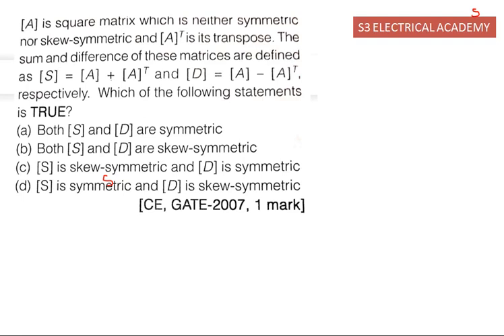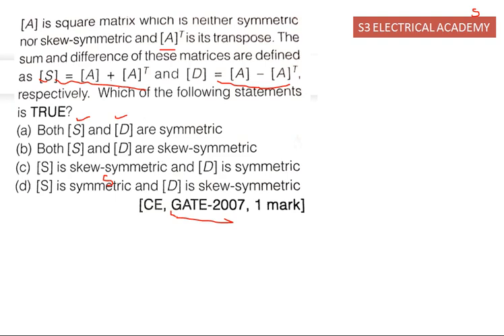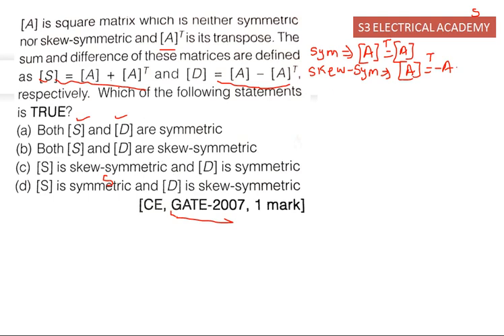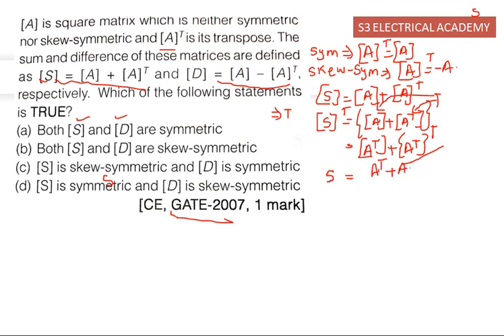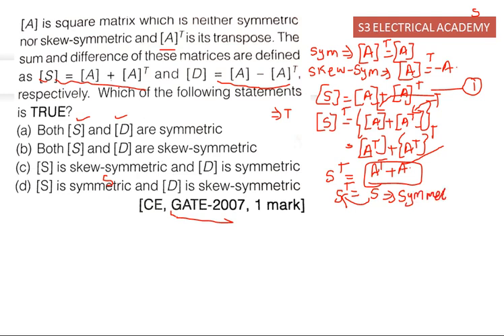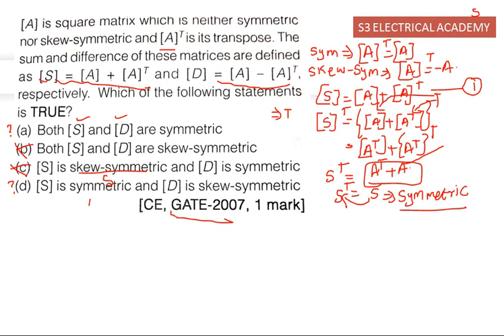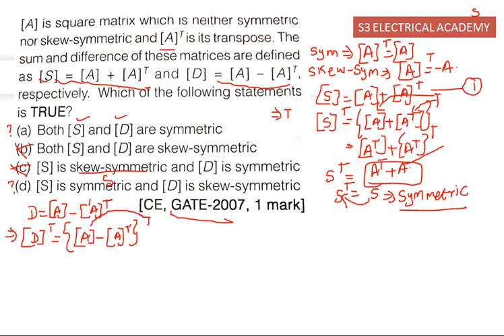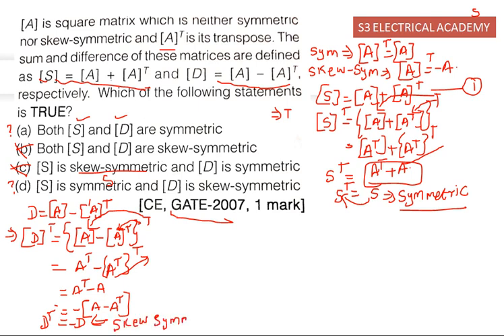GATE/LINEAR ALGEBRA/PREVIOUS YEAR QUESTIONS AND SOLUTIONS